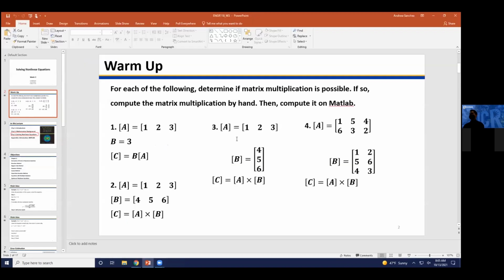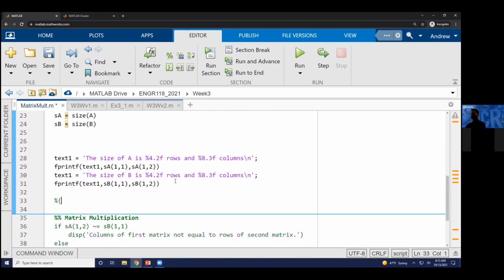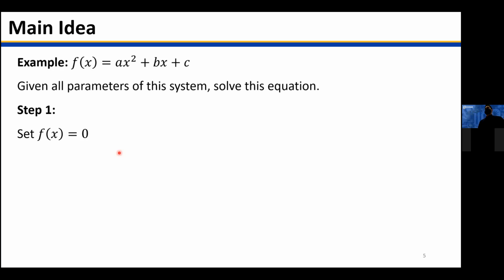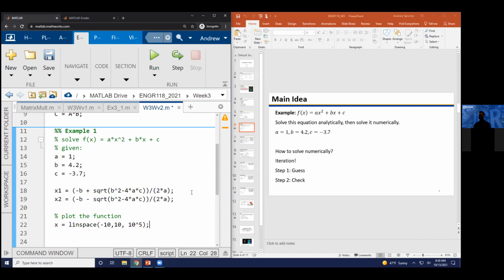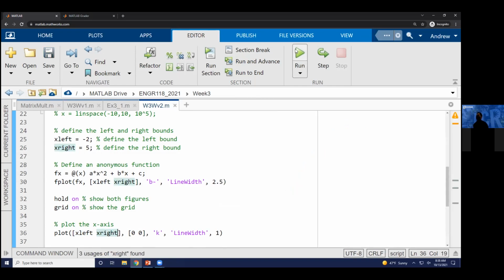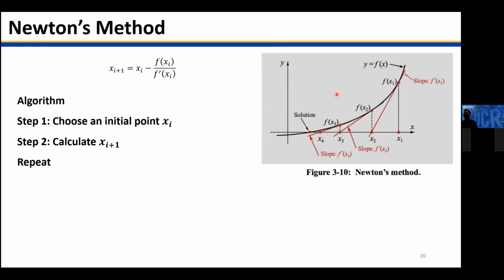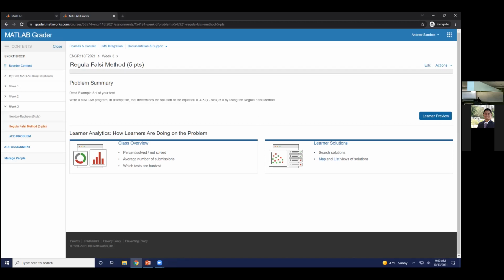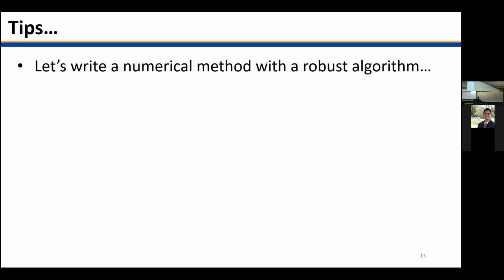Solving Nonlinear Equations | W3W | EMA 007